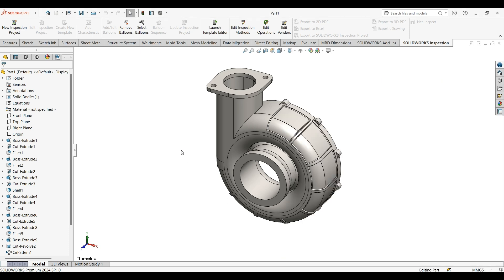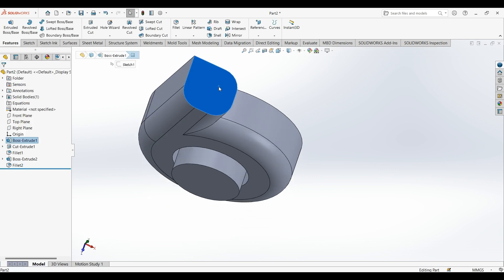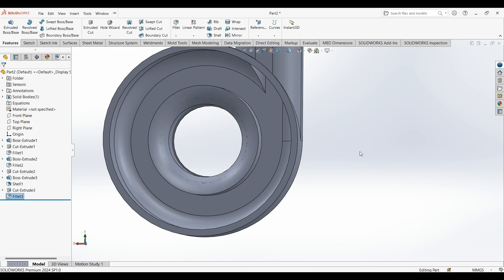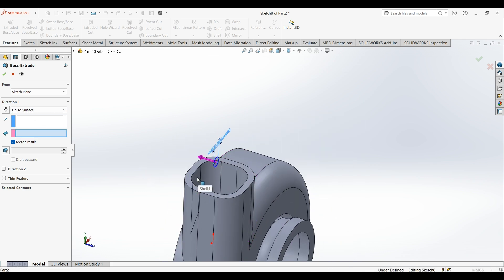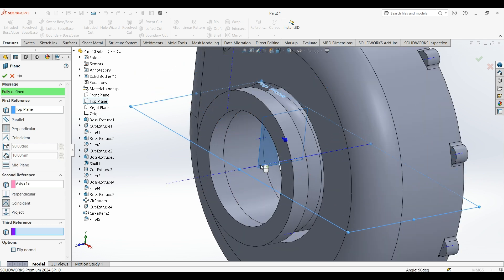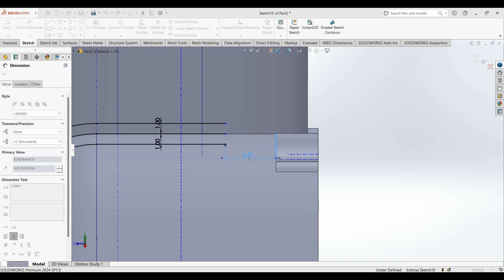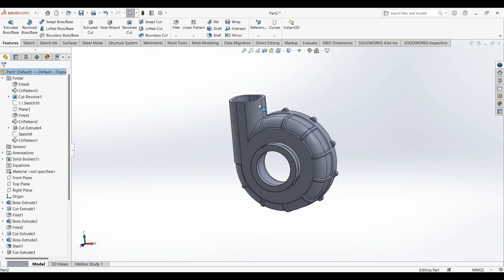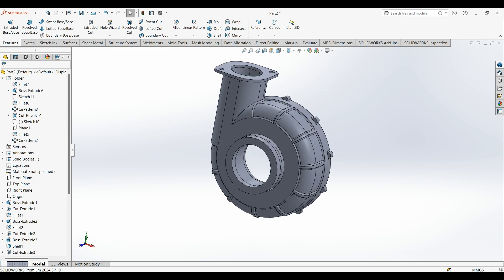solidworks tutorial for beginners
designing a turbo charger using solidworks